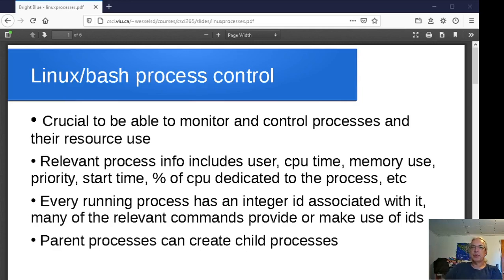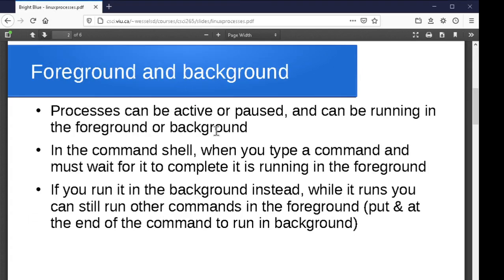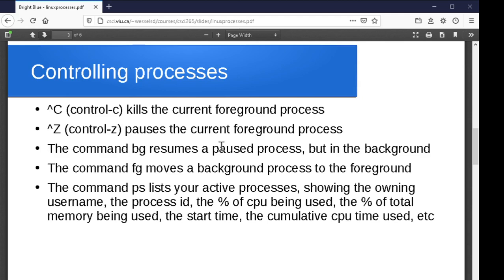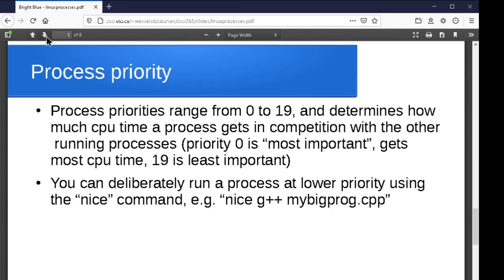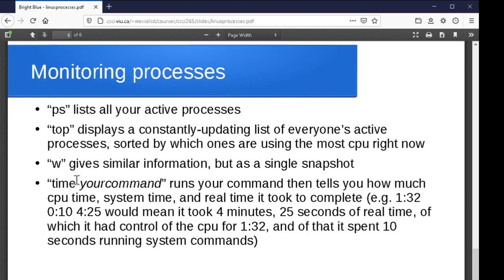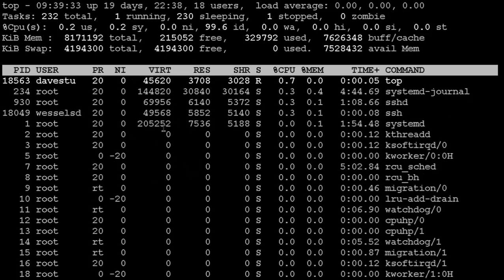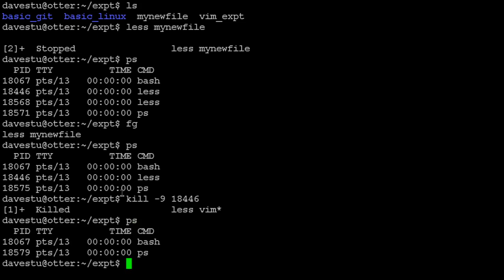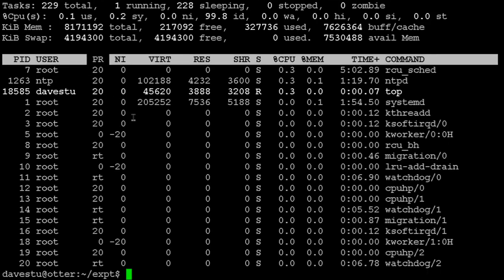linux process control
A quick intro to linux process control, covering active and stopped processes, foreground and background processes, control-C and -Z, and commands such as ps, w, top, kill, fg, bg, nice, and time